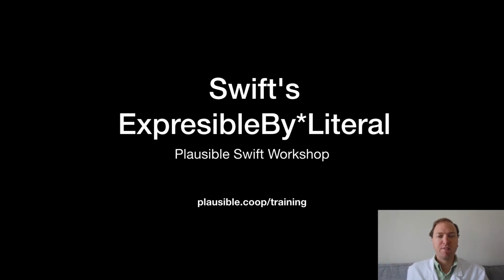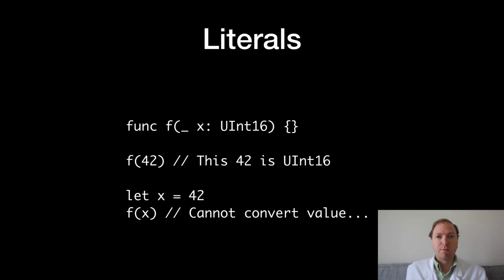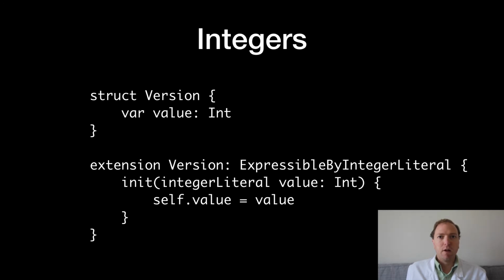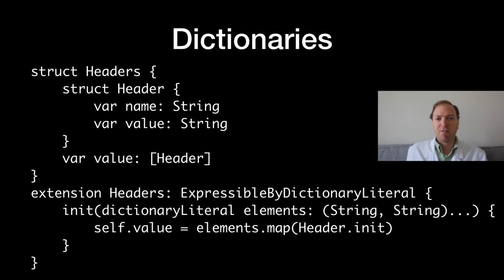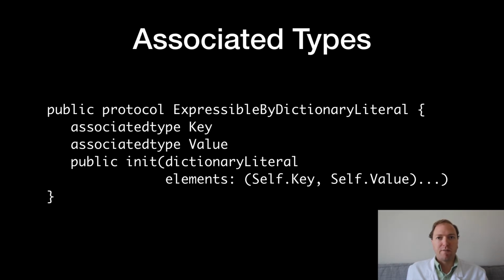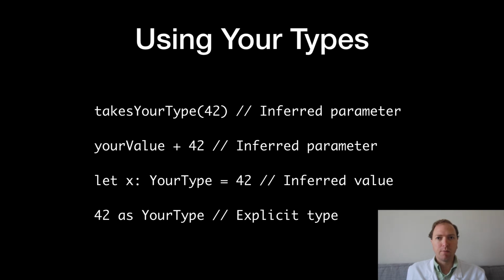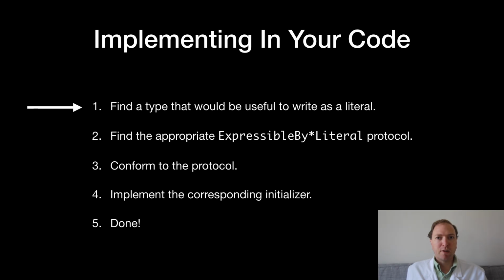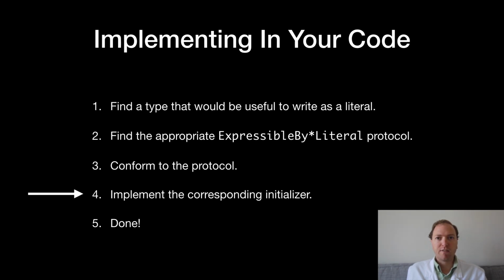Swift's ExpressibleBy*Literal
Mike Ash discusses Swift's ExpressibleBy*Literal protocols. These allow custom types to be written in source code using the same literals used to write built-in types such as integers, strings, and arrays.